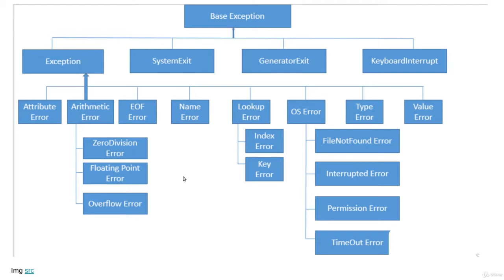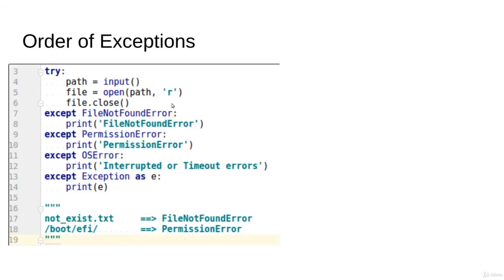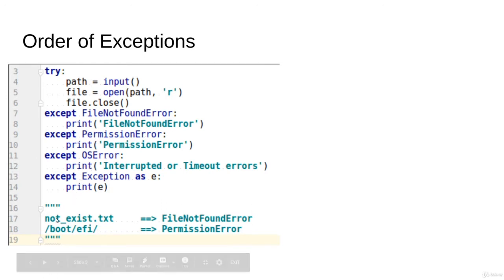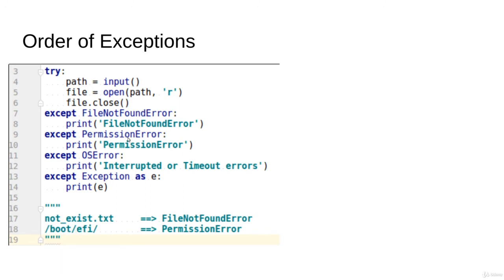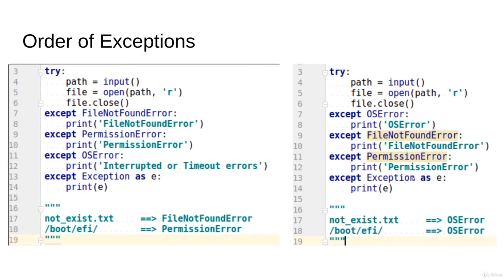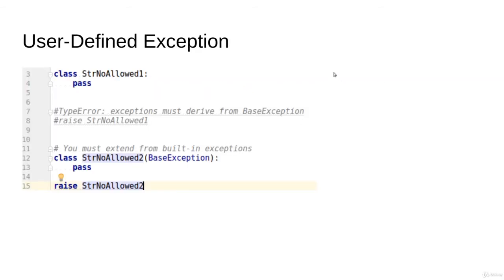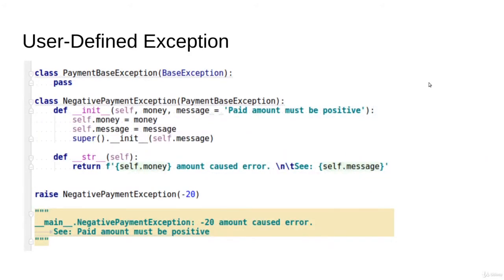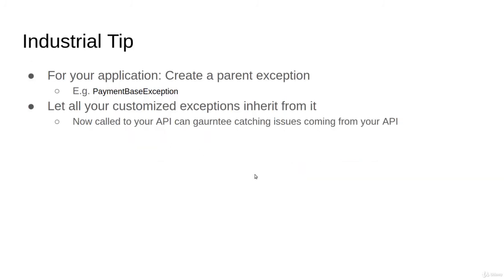Inheritance with Exceptions [Mastering 4 critical SKILLS using Python]